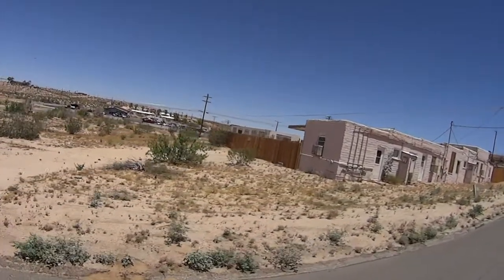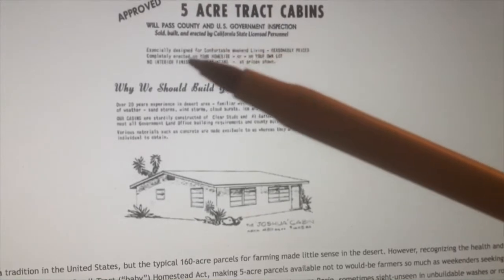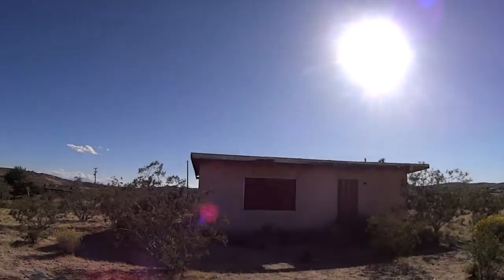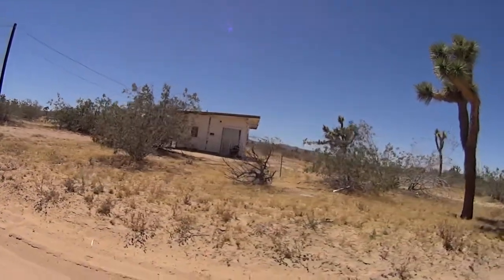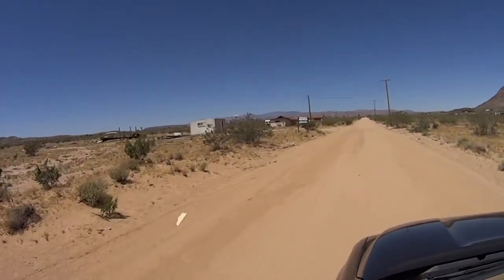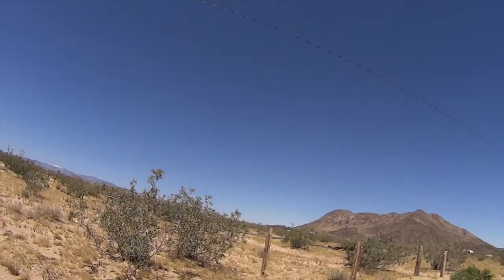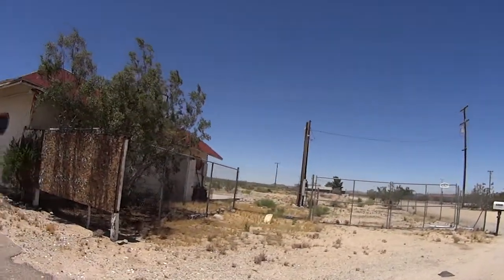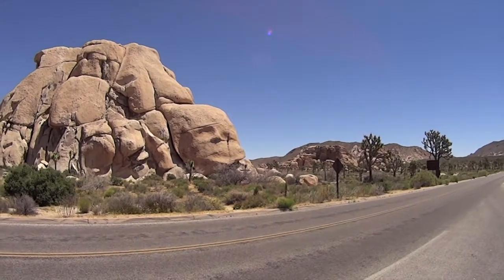American Ruins; Abandoned Homestead Jackrabbit Shacks in Joshua Tree, CA.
The American Ruins Series continues; Abandoned 1950's Homestead Jackrabbit Shacks near Joshua Tree, Ca.  In 1938 Congress created the Federal Small Tract act, FDR signed it in the Great Depression and the 5 Acre People would build small cabins for weekend getaways and 5 acre Homestead properties. Once you built a small structure you would own the land.  Now it is 2017 and it might be Time for the Government to start letting go of the 87% of Nevada Land they are Hoarding as Americans Suffer with NO HOPE !!!  (Time Cycles) 2nd Great Depression,  2008 to ?   (And conversation with local "Bush Oakie")